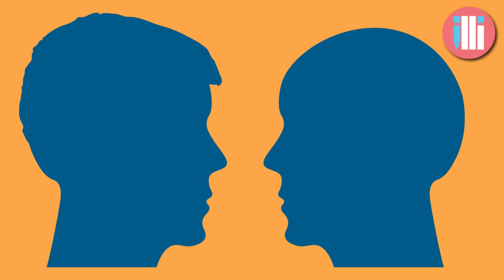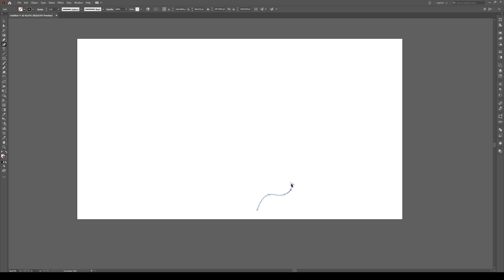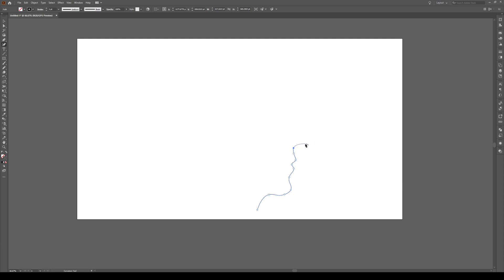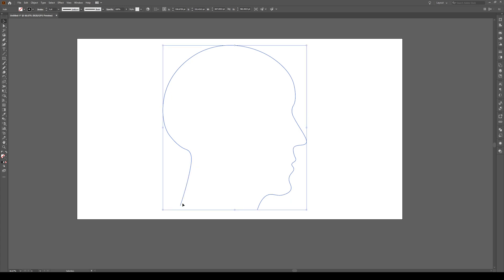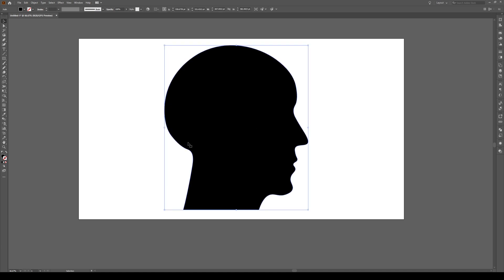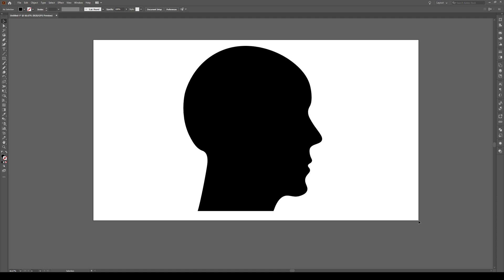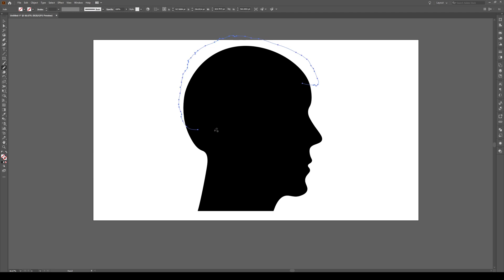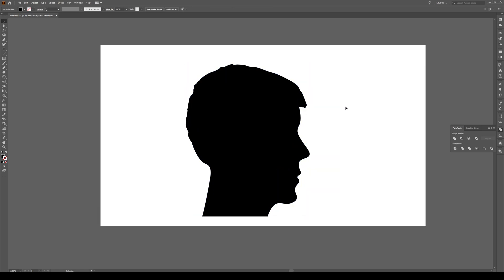Make a Face in Profile - Adobe Illustrator Tutorial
This Illustrator CC tutorial will show you how to make a face in profile or a silhouette of a face using only one tool! Suitable for beginners to Illustrator, this tutorial will be used for future designs on this channel so make sure you know how to make a face vector!

We will only be using the curve tool in Illustrator CC. Unfortunately this tool is not available in older versions of Illustrator. For those, your best/easiest bet would be to simple trace a face in Illustrator. Using this method we can create new faces every single time without tracing and without a template!

In the future I'll also show you how to draw a woman's face in profile.